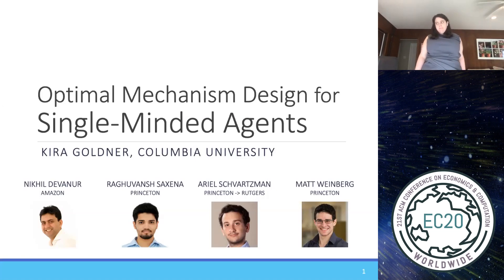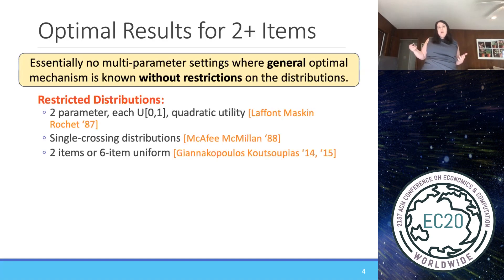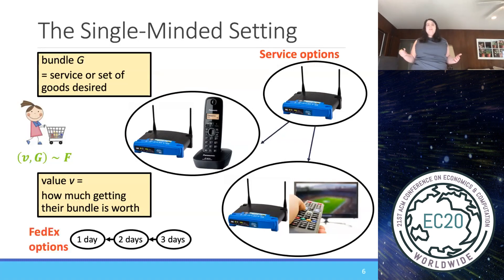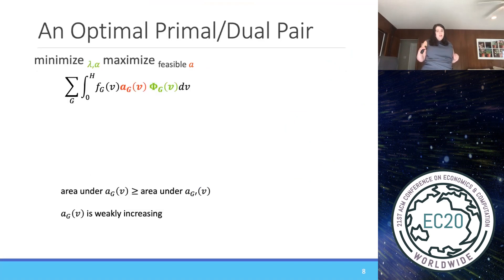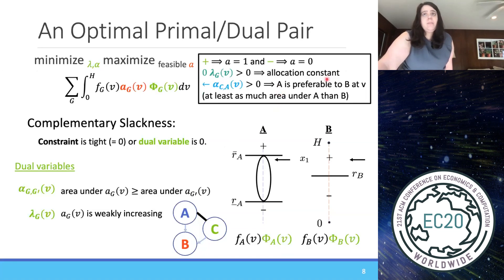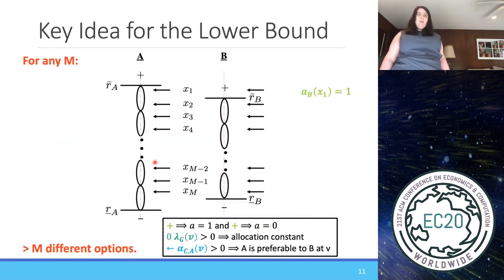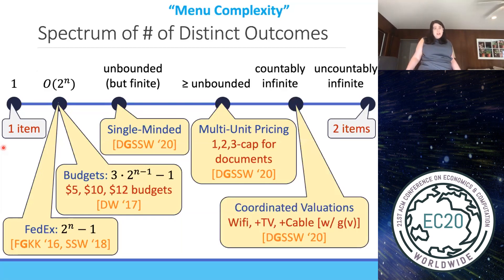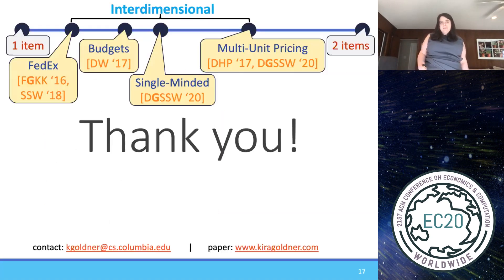EC'20: Optimal Mechanism Design for Single-Minded Agents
Best Presentation by a Student or Postdoctoral Researcher at the 21st ACM Conference on Economics and Computation (EC'20), Virtual Conference, July 14, 2020:

Title: Optimal Mechanism Design for Single-Minded Agents
Authors: Nikhil R. Devanur, Kira Goldner, Raghuvansh R. Saxena, Ariel Schvartzman, S. Matthew Weinberg
Speaker: Kira Goldner
Session: 2e: Revenue Maximization